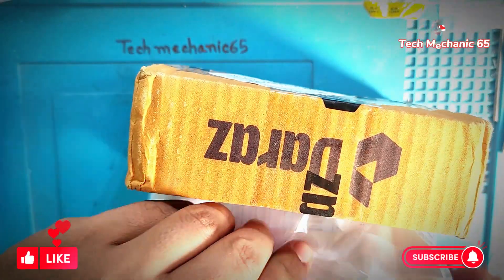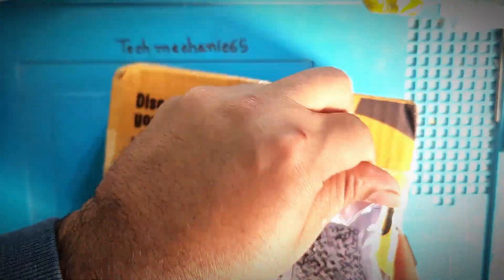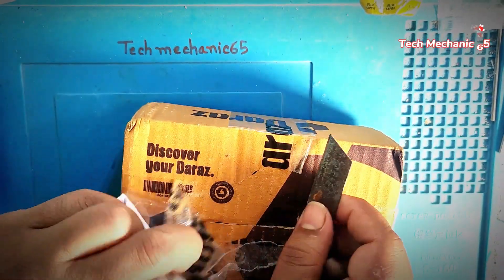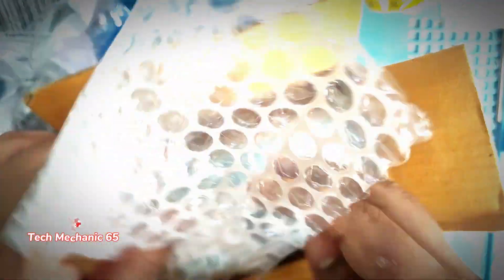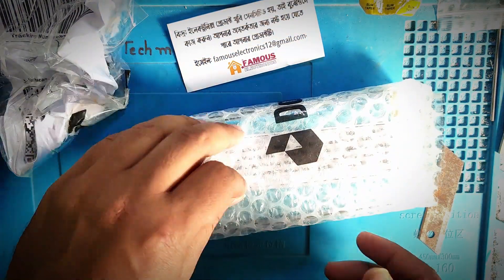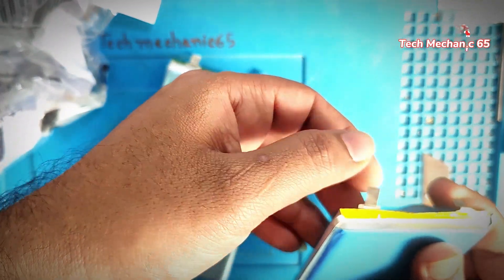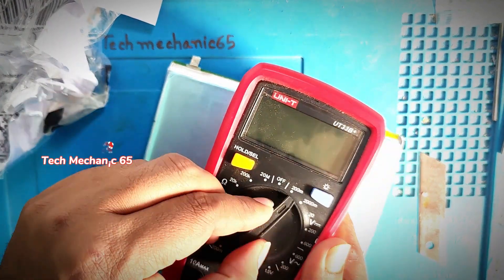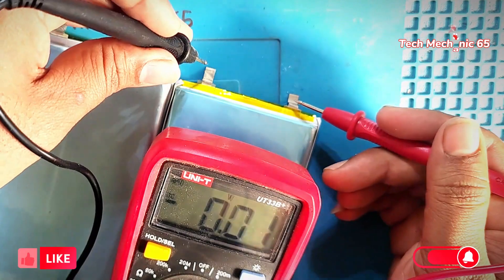10000 mAH 3.7v Lithium Polymer Battery, Li-Po Unbox Review & Testing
Hello Tech Lovers 💫
Welcome to TechMechanic Youtube Channel @techmechanic65
Here We will explore Unique & Interesting Gadgets, Technology.
Product details :
    3.7v 10000mah Lithium polymer battery
    Nominal Capacity:10000mAh
    Nominal Voltage:3.7v
    Type:Li-polymer
    Application:electric products
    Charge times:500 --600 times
    Size:12*65*135mm

Did you miss it?

10000 mAH 3.7v Lithium Polymer Battery, Li-Po Unbox Review & Testing
Lithium polymer battery 3.7V 8000mAh and 10000mAh from pdbattery
High quality 3.7v 10000mah lithium polymer battery